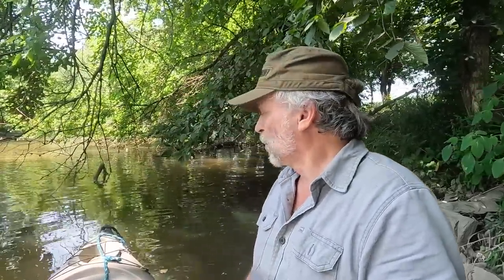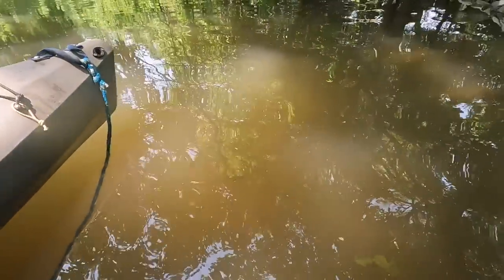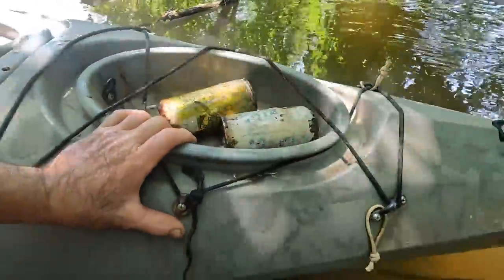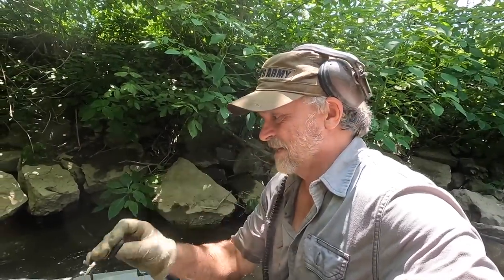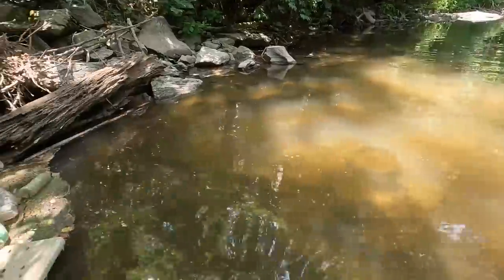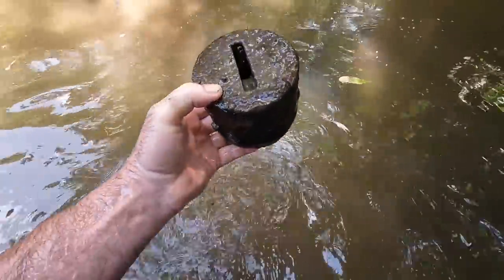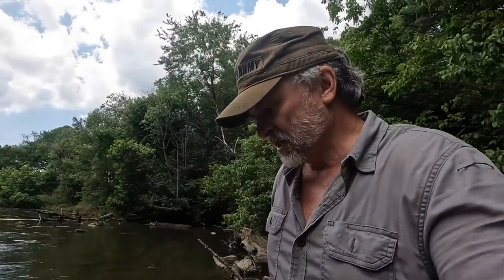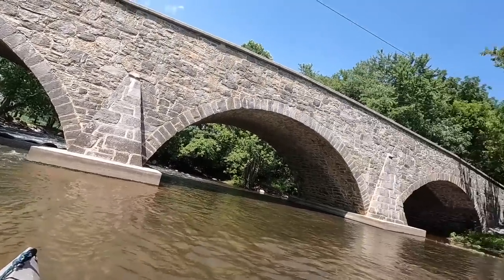Metal Detecting The Creek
Today we metal detect a cold water creek searching for relics, coins, bottles, and any other things of interest we may discover.